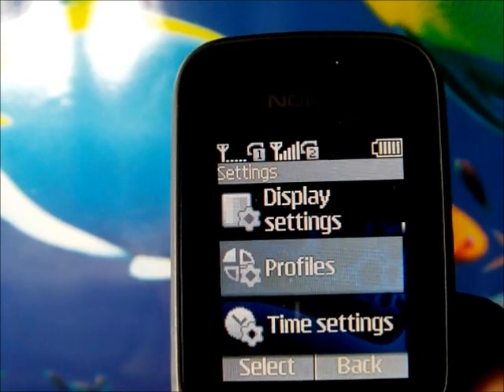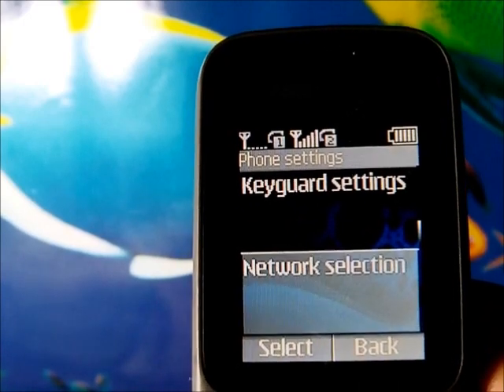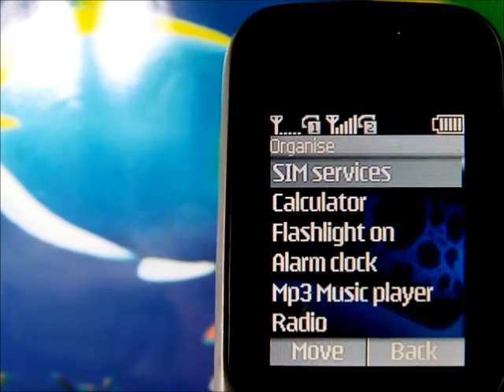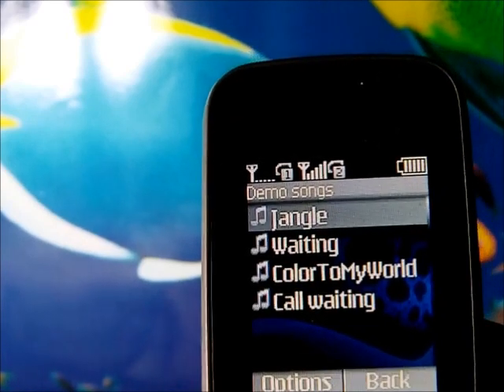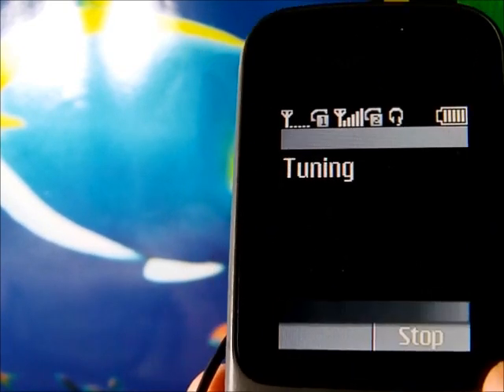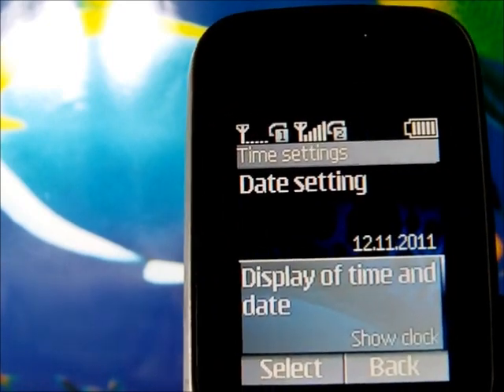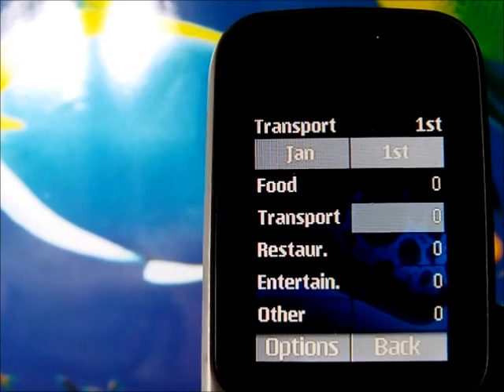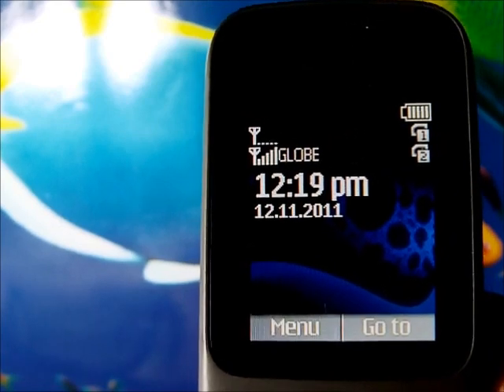Nokia 101 Hands On Part 2.wmv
Part 2 hands on video of the most affordable Dual Sim phone from Nokia, the Nokia 101 covering settings, music, games, clock, reminders, calculator, converter, spreadsheet among the rest of the phones feature. Enjoy!